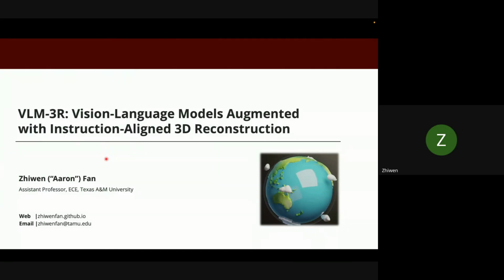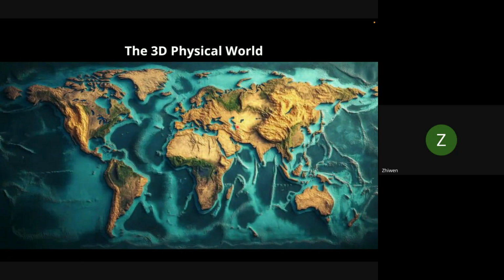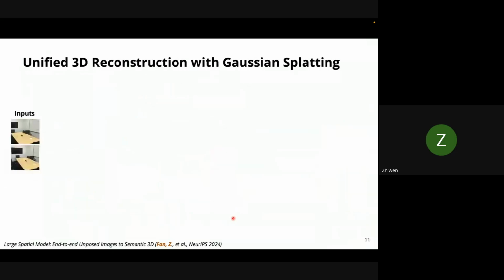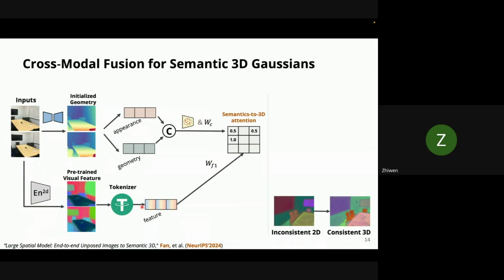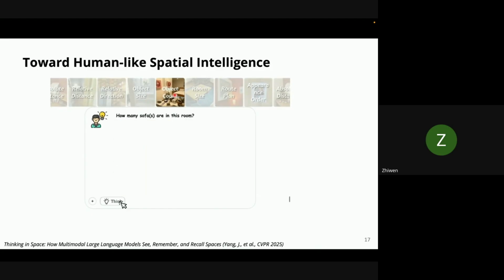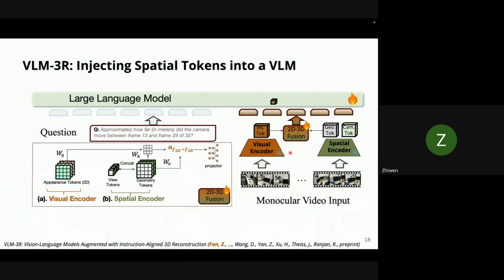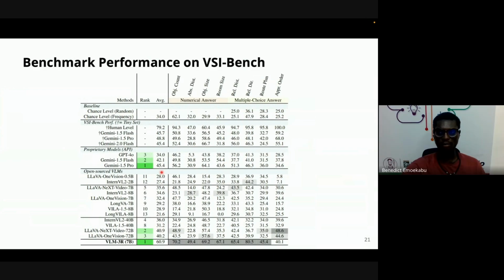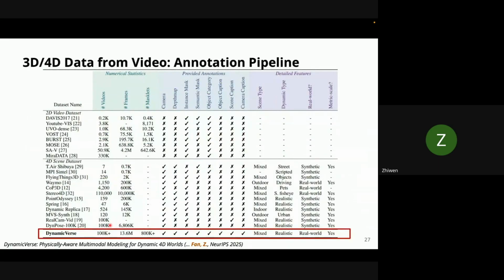Zhiwen Fan - VLM 3R Vision Language Models Augmented with Instruction Aligned 3D Reconstruction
3D foundation models are a key step toward spatial and physical intelligence, but their impact is often limited by heavy compute and scarce, well-curated 3D data. In this talk, I will present a set of 3D methods that make reconstruction real-time and integrate it with generative VLMs for real workloads, along with a scalable 3D data engine spanning 3D/4D environments and human avatars. Together, these components give VLMs strong spatial awareness and the ability to track temporal 3D changes. The result is higher accuracy, and better scalability.

Taken together, these advances move us toward AI systems that interact with the physical world with genuine spatial understanding and real-time performance.

Zhiwen (“Aaron”) Fan is an Assistant Professor in the Department of Electrical and Computer Engineering at Texas A&M University. He received his Ph.D. from The University of Texas at Austin. He was awarded the 2022 Qualcomm Innovation Fellowship and a Best Paper award at the CVPR AI4CC Workshop. He has served as an Area Chair for multiple AI/ML conferences and has completed research internships at Meta, NVIDIA, and Google.

This session is brought to you by the Cohere Labs Open Science Community -  a space where ML researchers, engineers, linguists, social scientists, and lifelong learners connect and collaborate with each other. We'd like to extend a special thank you to Benedict Emoekabu and Mayank Bhaskar, Leads of our Computer Vision group for their dedication in organizing this event.